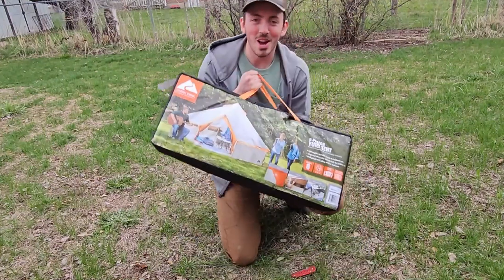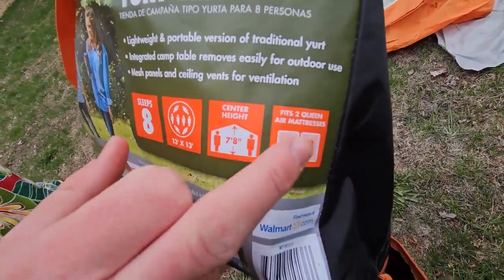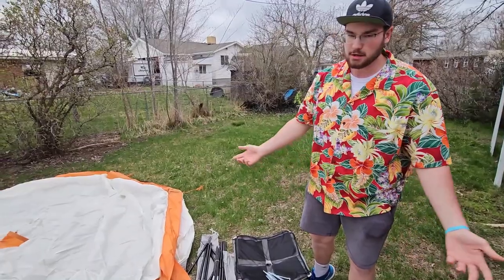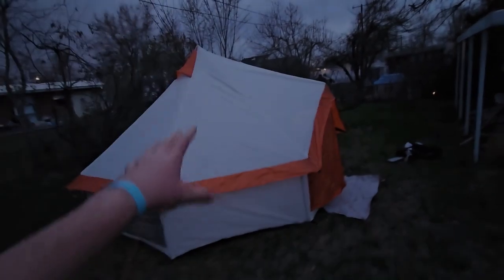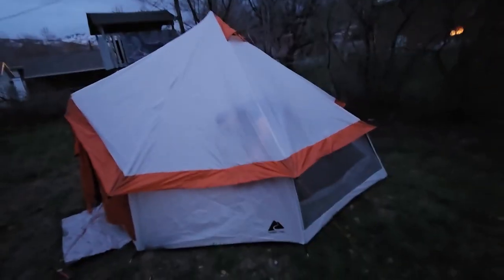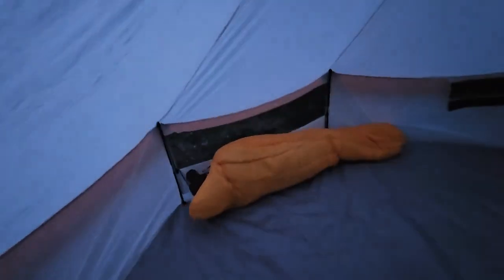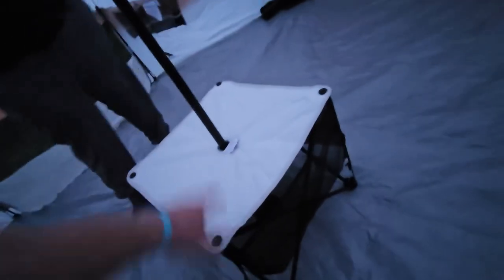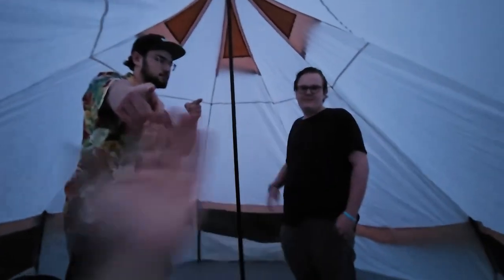Yurt Tent! | Ozark Trail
The BMEN love the outdoors, and when we see something cool, we HAVE to try it out! Overall we like the tent and you will definitely see it in our future videos!